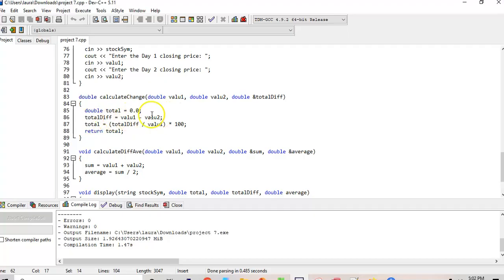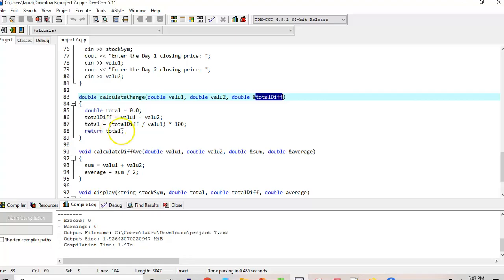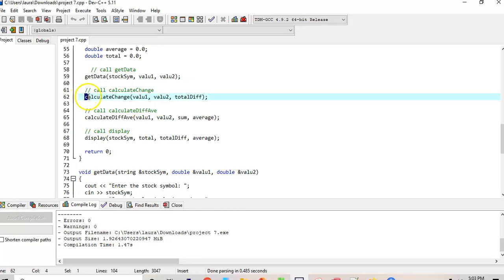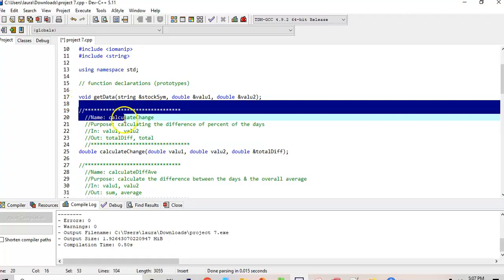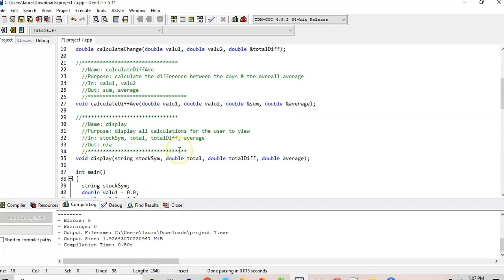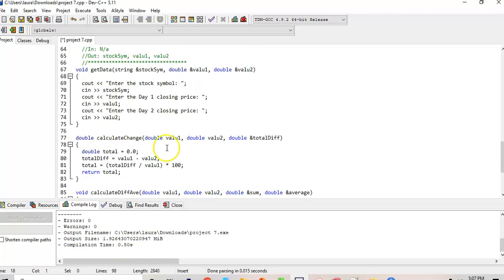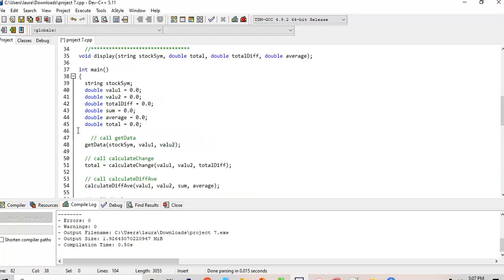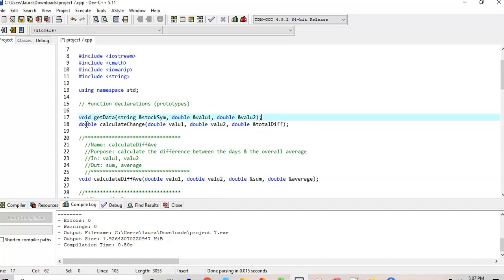cps120 jade proj7